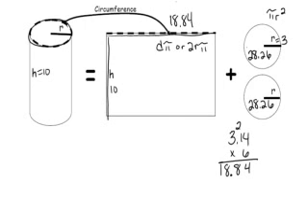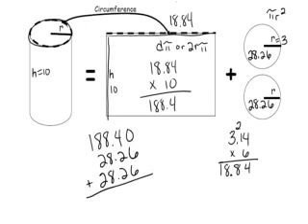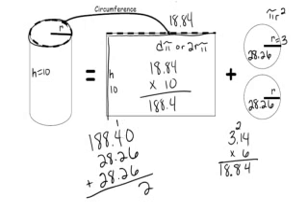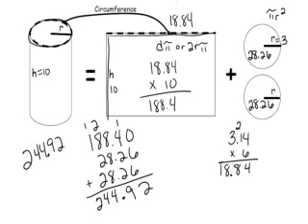Surface Area of a cylinder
How to find the surface area of a cylinder